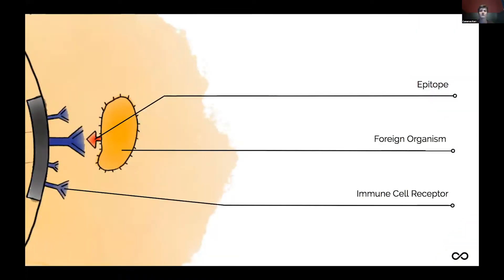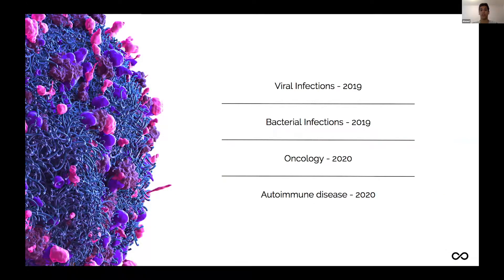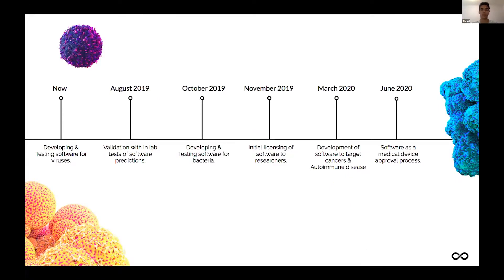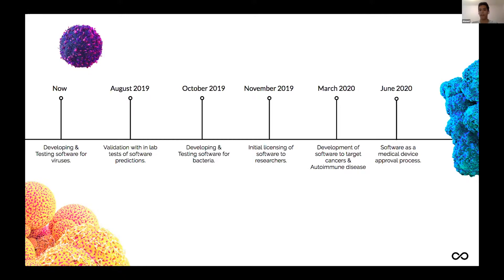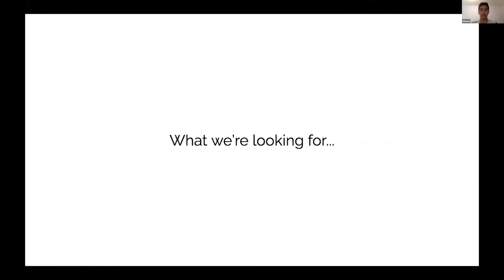Ahmed Moselhi & Cameron Kerr present Immune 2.0 to Laura Deming — Pioneer Livestream Day 2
Ahmed Moselhi and Cameron Kerr present Immune 2.0: Using AI and computational biophysics to create personalized immunotherapy treatments. Ahmed and Cameron are interviewed by Longevity Fund founder Laura Deming.